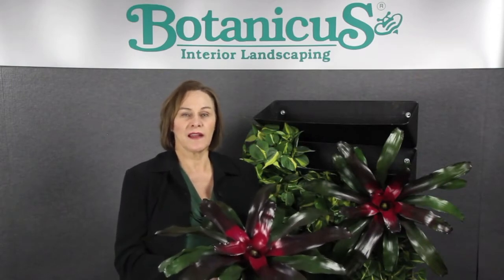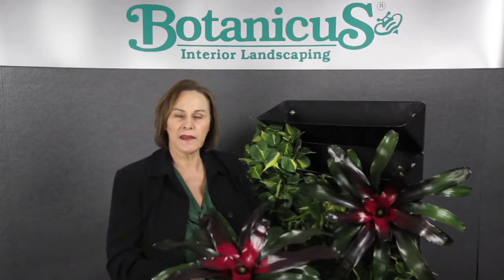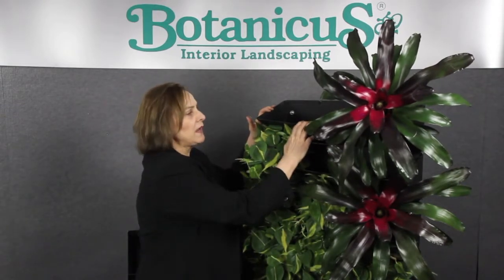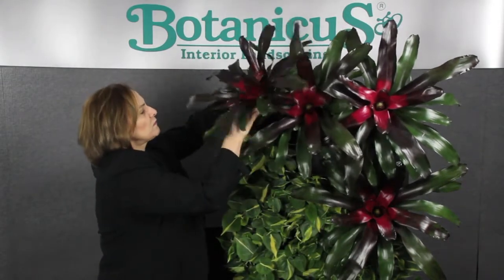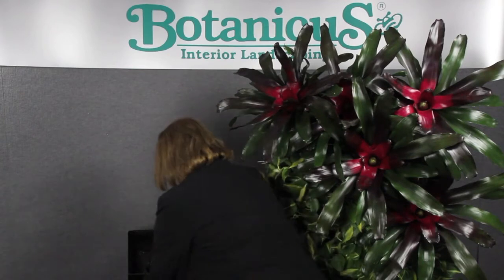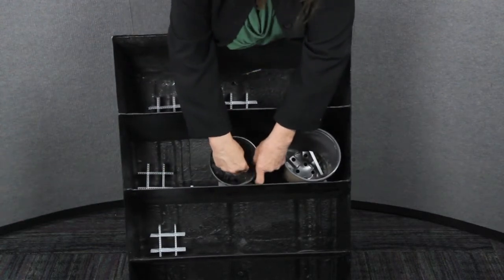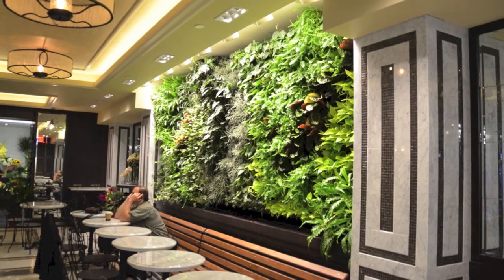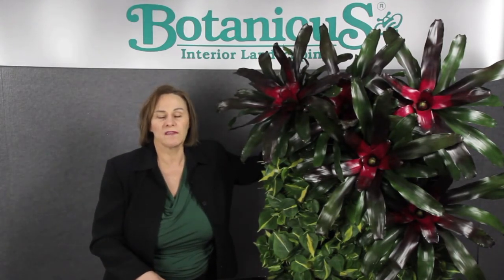Living Green Wall Systems for Easy Plant Care by BotanicusGreen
Green Goes Vertical! A new living green wall system for easy plant care with angled trays & wicks, uses any 6" nursery grow pot! Wall can be portable or stationary, one or two sided, inside or outside, or a tray system on the wall. Ships anywhere in the USA . Grow herbs, vegetables or flowers